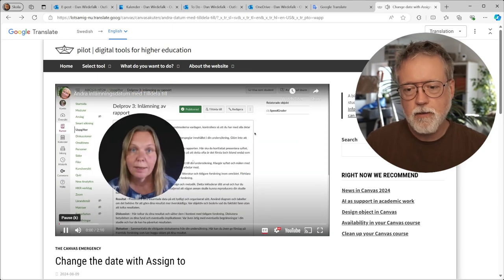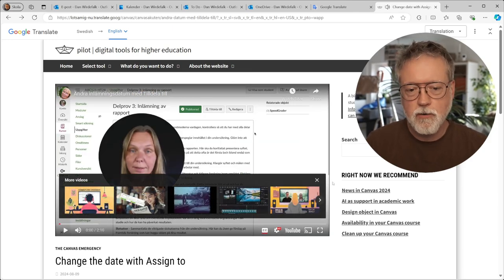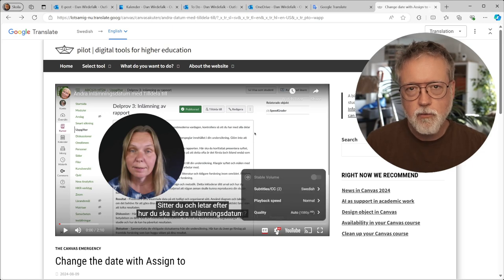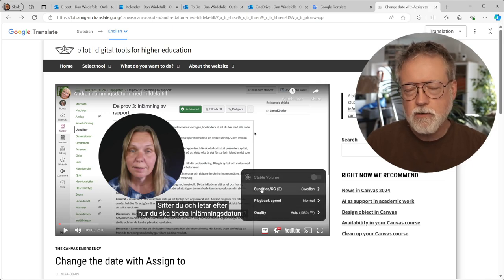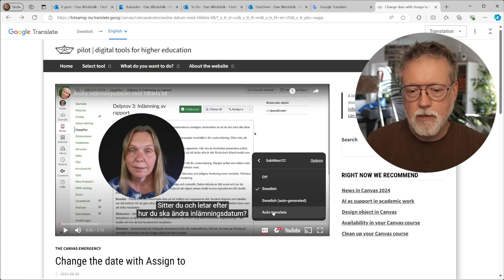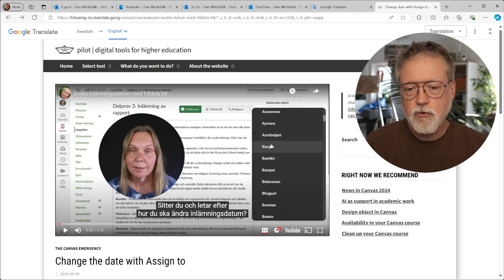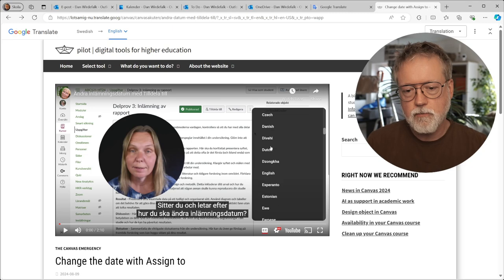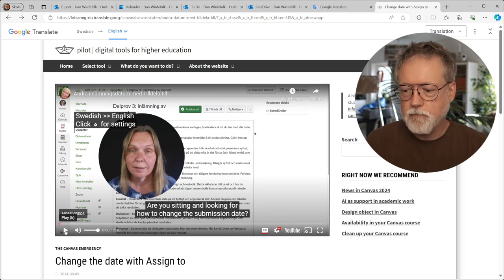Translating subtitles of instructional movies at lotsamig.nu in your preferred language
Lärresurs till lotsamig.nu av Dan Wirdefalk, Högskolan Kristianstad.